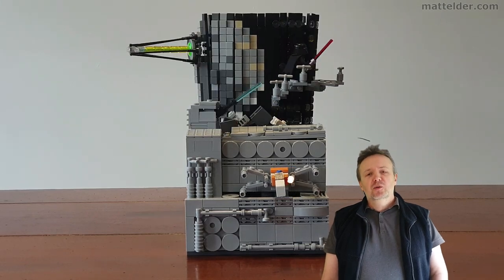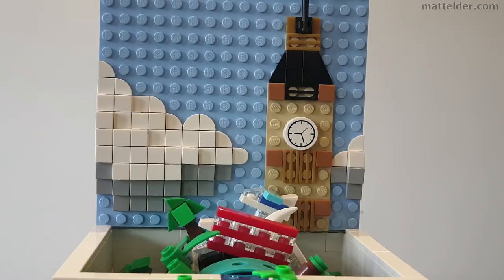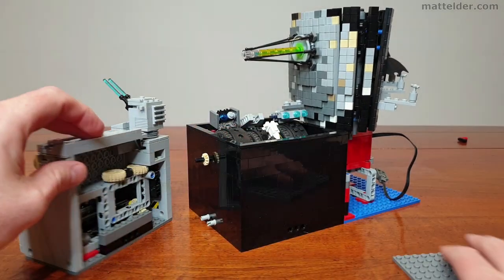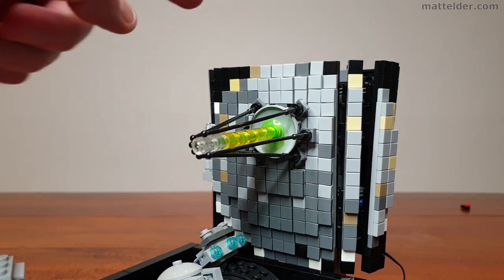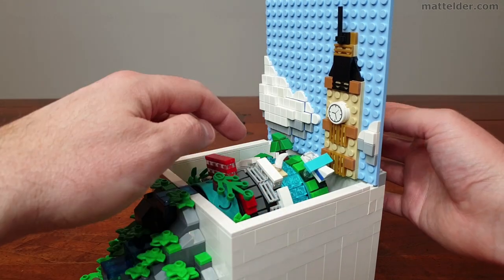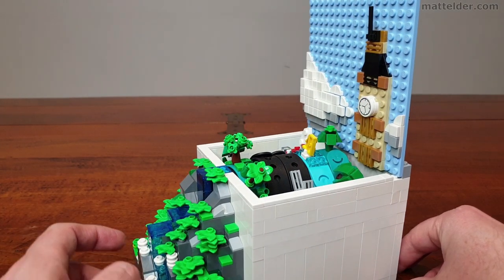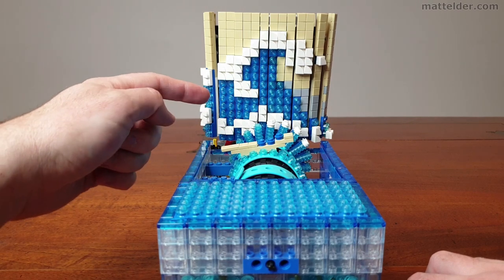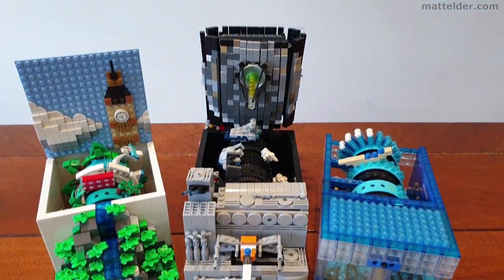LEGO Scenario: Star Wars, London, Great Wave OFF Kanagawa MOCs Part 1 DOTs Mosaic Micropolis Diorama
In this video we are going to look at what we are calling our “LEGO Scenario” creations. You might be looking at this and wondering what exactly is it that I am looking at. We like to think of it as a LEGO version of a snowglobe, or a diorama.

Think of it as a cross between LEGO building with micropolis, mosaics, technic, architecture and Dots techniques all thrown into the mix. Add a little motion and wrap it up in a narrative.

for all LEGO Scenario resources

NOTE: In the future, plan to release video instructions and plans so you too can build these ... or your own versions.

G’day Everyone, Matt Elder of mattelder.com and in this video we are going to look at what we are calling our “LEGO Scenario” creations. You might be looking at this and wondering what exactly is it that I am looking at. We like to think of it as a LEGO version of a snowglobe, or a diorama.

In this video we’ll be covering what these LEGO Scenarios are, the main components, a look at the 3 different themes created here, the standard developing, look at the individual components, the gears involved, origin of the name and ideas on the future direction. This is going to be a longer than usual video.

The concept is based upon wrapping one of these new DOTS bracelets around standard LEGO wheels. Once you do that and pop an axle through the wheel, it opens all sorts of possibilities for motion and storytelling. Sometimes have to think this would have been the furthest thing from the minds of the designers of the bracelets. That is the joy of LEGO – people will mould it for their own uses beyond its original inception.

Here we’ve themed out 3 “Scenario” examples – one being based around Star Wars, another being the city of London, and another the famous 19th century Japanese print “The Great Wave off Kanagawa”. Each of these have varying levels of complexity so hoping to create an entry point for various ranges of abilities.

These Scenario boxes we like to think of as a blank canvas or framework. Then they can be “skinned” or themed out in any creative way you can think of. A lot of the time when building something mechanical with moving parts, it becomes a single use design and can’t be adapted for anything else.

The goal was to try to come up with a universal base design so don’t have to keep reinventing the wheel each time. So, a fair amount of time was spent on the engineering side, prototyping, reaching dead ends, cycling back and starting again. I’m not a Technic guru and know enough to get by. I’m sure these can be further refined by experts but gives a solid foundation.

At this size, feel that it will enable one to create scenarios based around favourite scenes from books, movies, TV shows, artworks, cities or any other popular culture idea or subject matter. It also means you don’t need thousands and thousands of pieces and months to build. Thus, it helps to keep it accessible to everyone.

There are 4 main components to a LEGO Scenario – The Action/Wheel Box, Front Display, Billboard and Drive source (either a hand or a motor). Designed it around a 16x16 plate and interconnecting modules. This seemed like a striking a good balance between size and ultimately cost. It hooks into the already existing design language of micro builds. Connections can be made to micropolis layouts and add motion to cities.
Lets start off by looking at each of the 3 themes.

This is the Star Wars Scenario. It is based around Episode 4, apart from the minifigs.